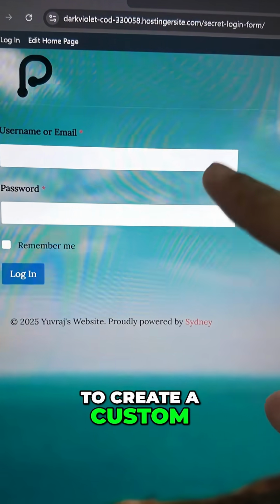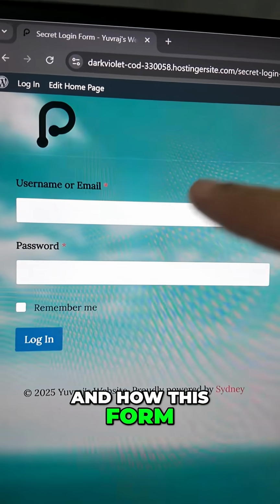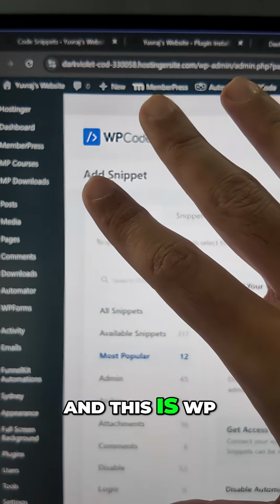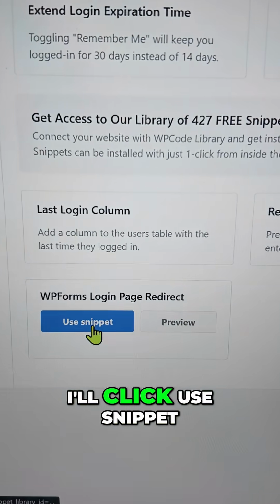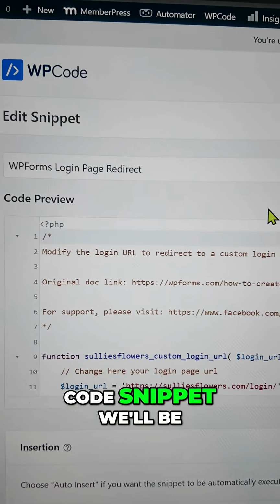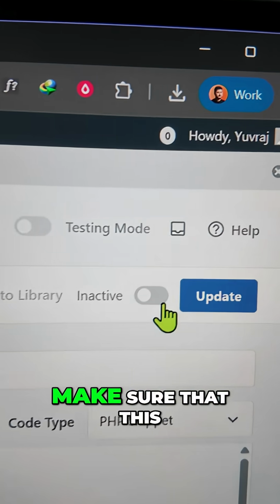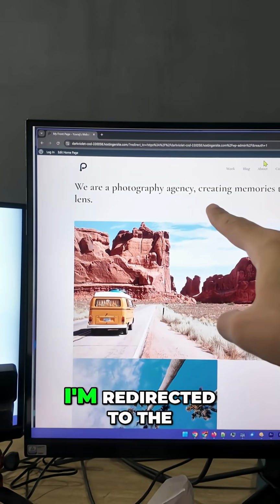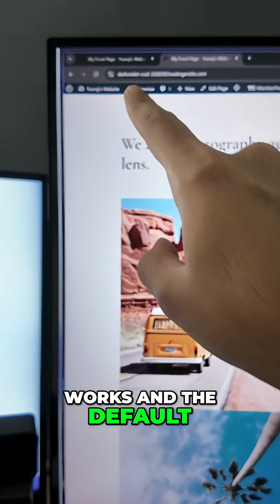Ways Your Website can get Hacked - Part 1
Regular WordPress login forms are boring. But they don't have to be. And customizing yours is easier than you'd think. Let me show you how.

🚀 Top Resources 🚀